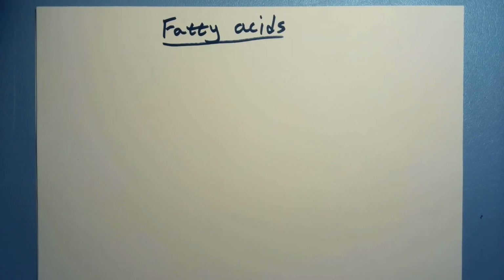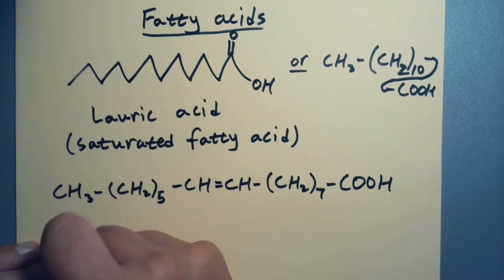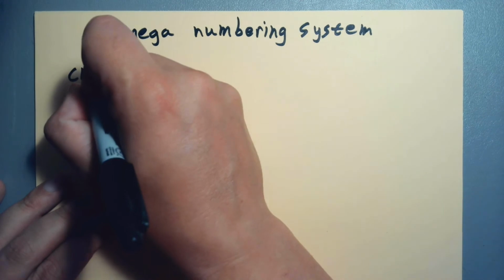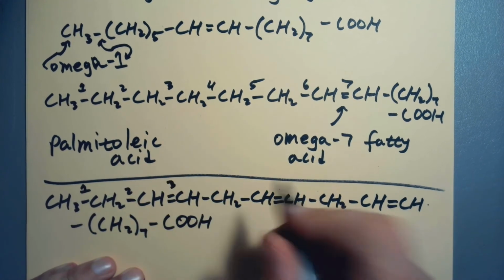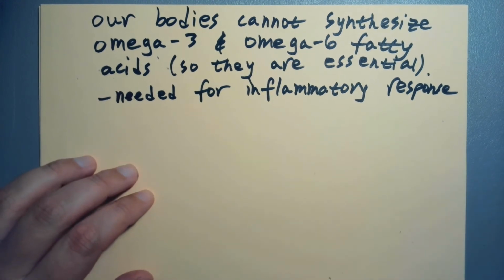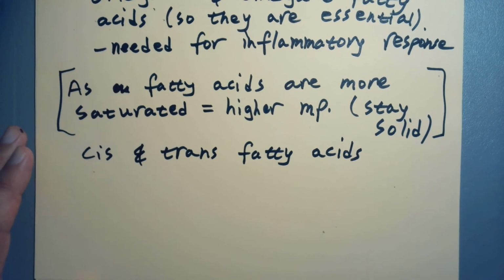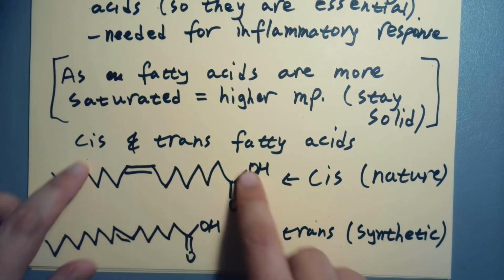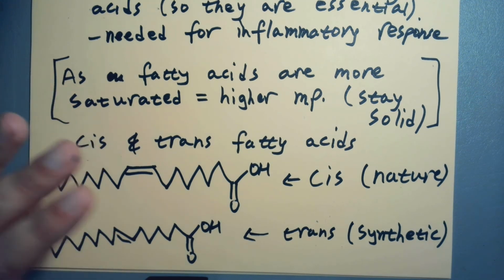CH112 16 1 Fatty acids